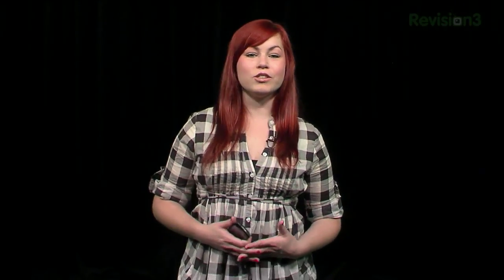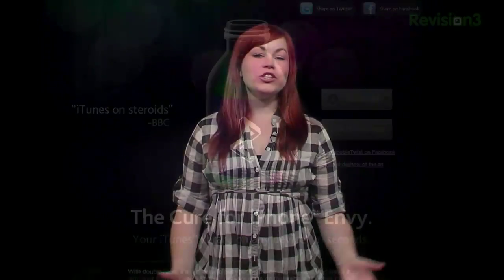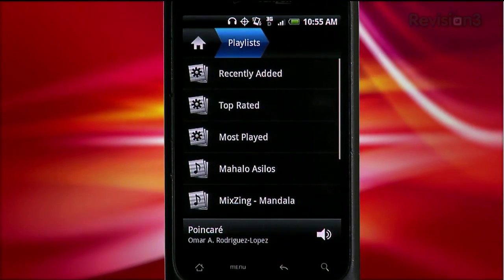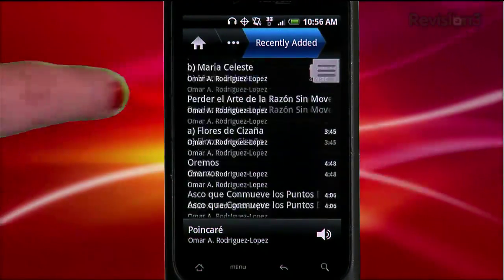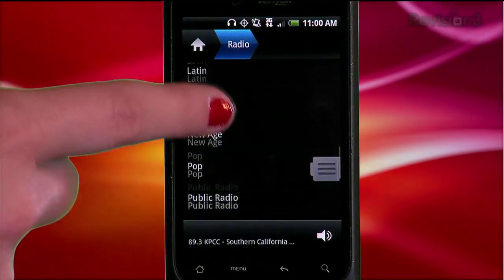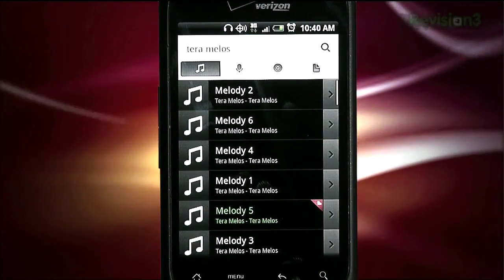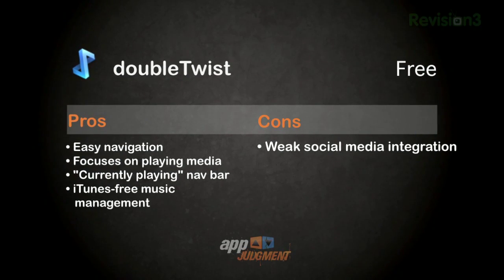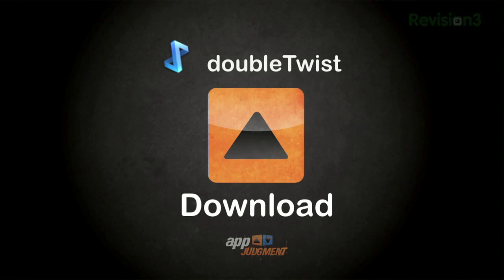Android's iTunes Killer: DoubleTwist Media Player - AppJudgment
Sick of having to use iTunes for all your media goodness? Try out DoubleTwist for Android!